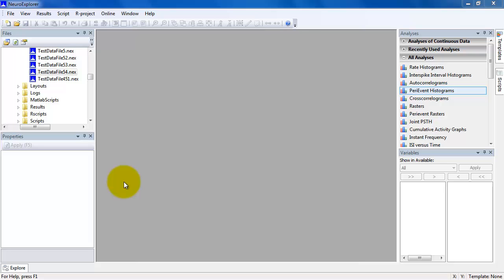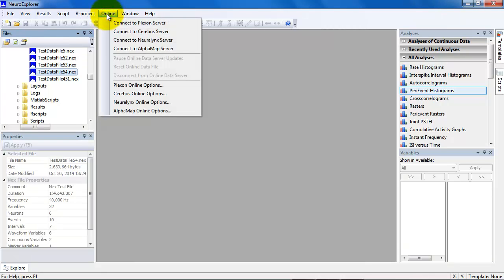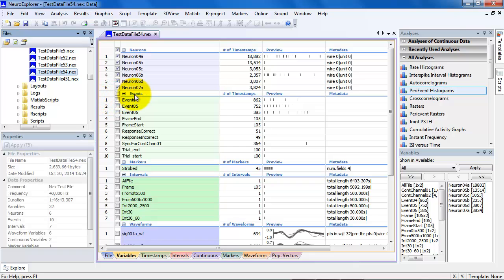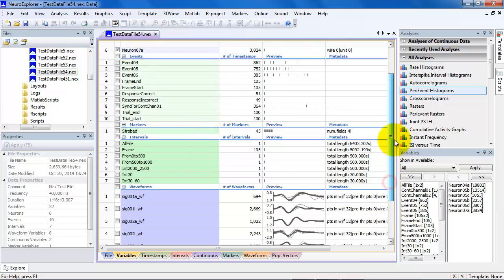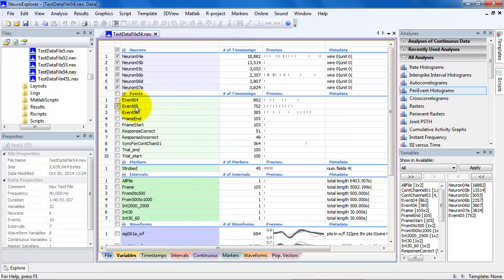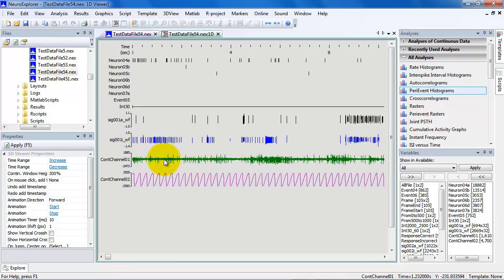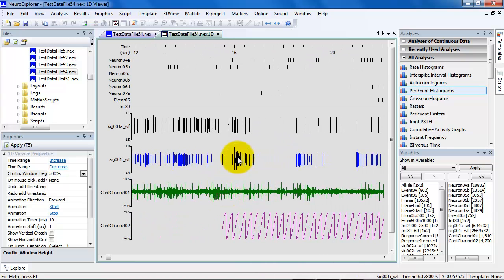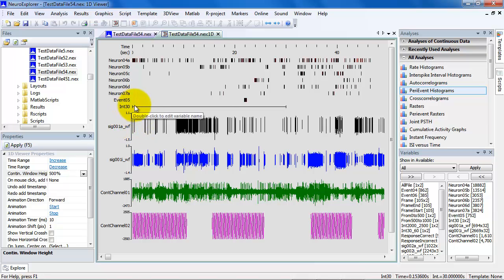NeuroExplorer: Overview and Data Viewer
This video provides an overview of UI elements of NeuroExplorer, a short discussion about supported data types and a demo of a Data Viewer (a.k.a. 1D Viewer).